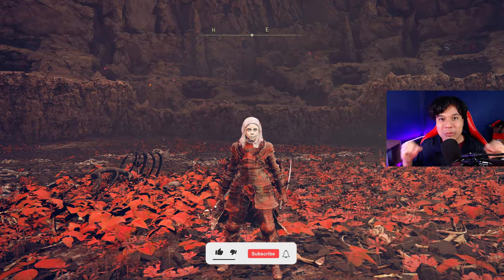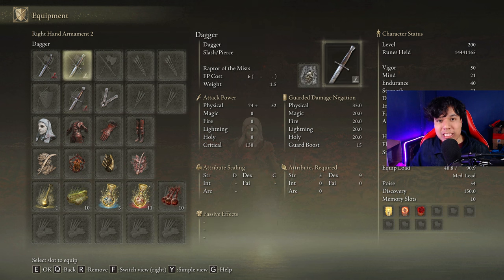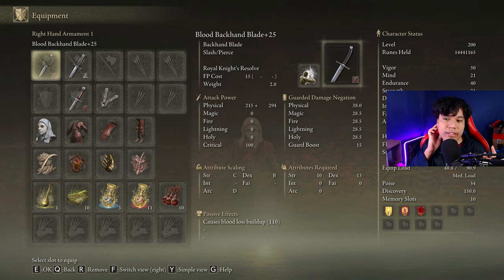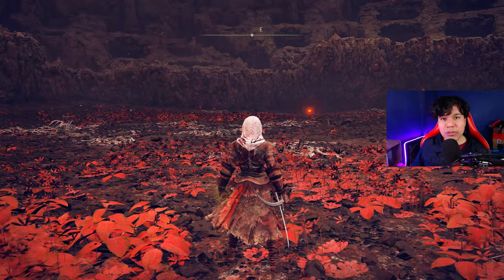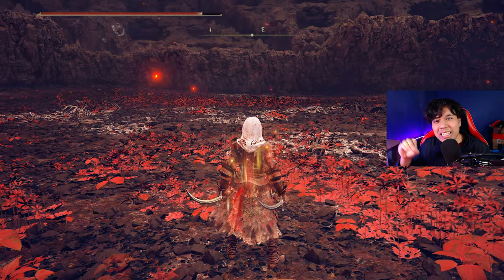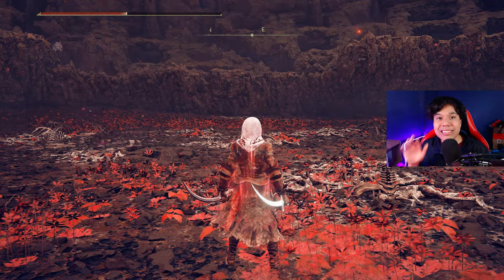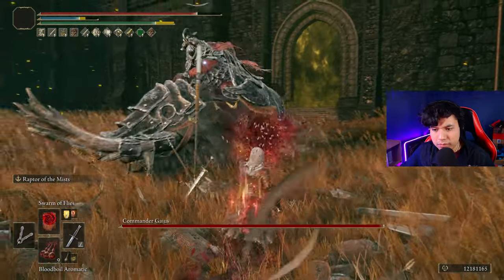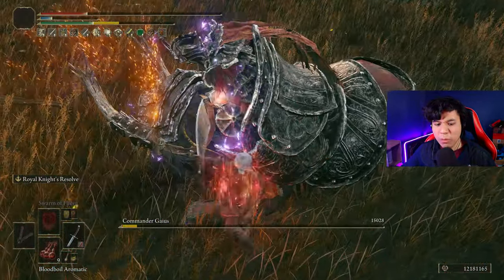THE BEST BACKHAND BLADE BUILD IN ELDEN RING 1.16 NEW DEFLECTION BUILD!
In this video i'm going to show you the best way to use the Backhand Blade, a fantastic infusible weapon from the DLC that when paired with the Deflecting Hardtear it can completely obliterate Shadow of the Erdtree! 🔥😎✅

Timestamps:

00:00 How this build works
00:40 Equipment (Weapons, Armor, Talisman, etc.)
01:50 Stats Distribution
02:21 Sponsor
02:36 How to buff
03:37 Divine Beast Dancing Lion
04:23 Rellana
04:44 Messmer
05:26 Romina
05:53 Radahn, Consort of Miquella
06:33 Midra
07:11 Bayle
07:42 Commander Gaius